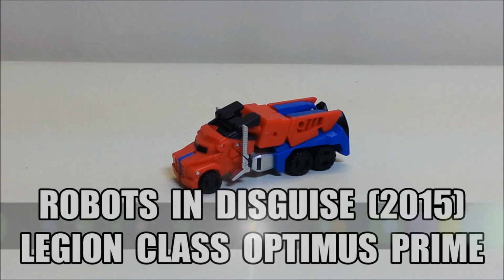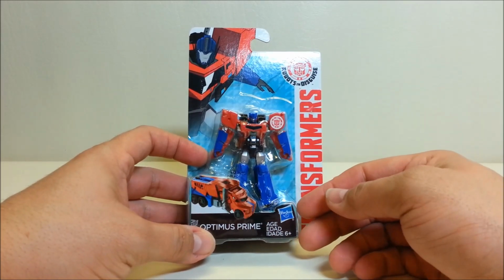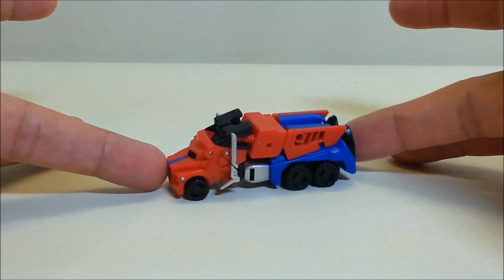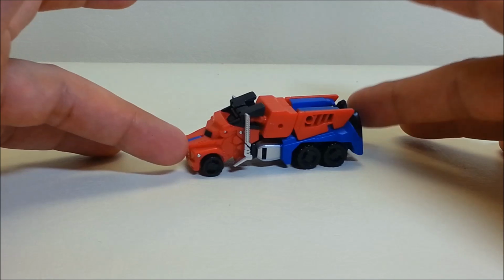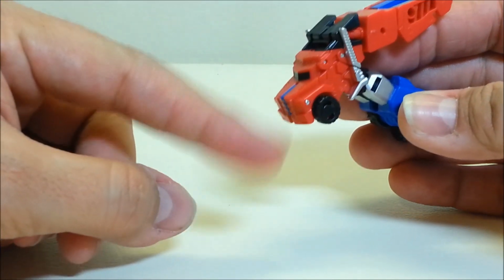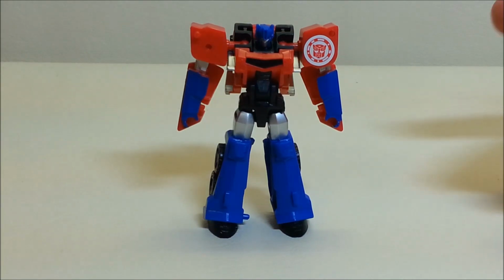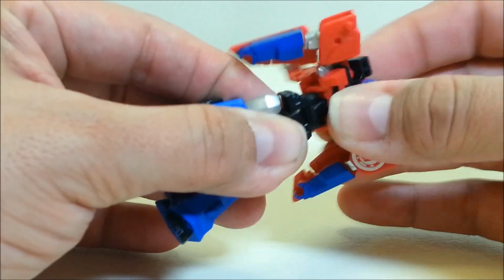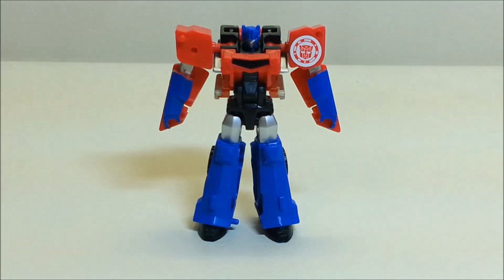R.I.D. 2015 Legion Class Optimus Prime Review! That's Just Prime! Ep 51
Hello and welcome to “That’s Just Prime!” Today we’re taking a look at Transformers R.I.D. Robots In Disguise 2015 Legion Class Optimus Prime!